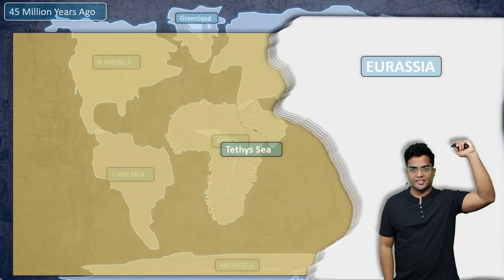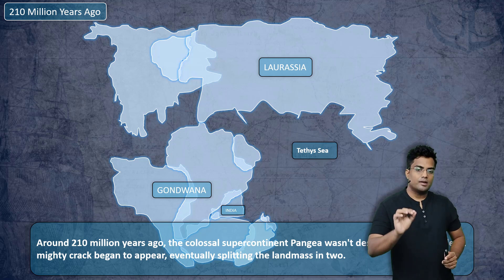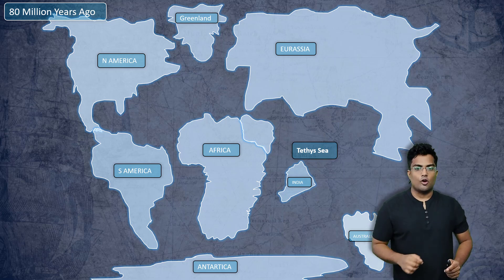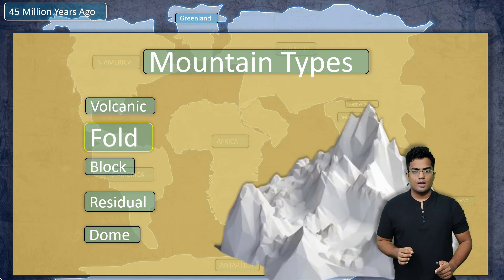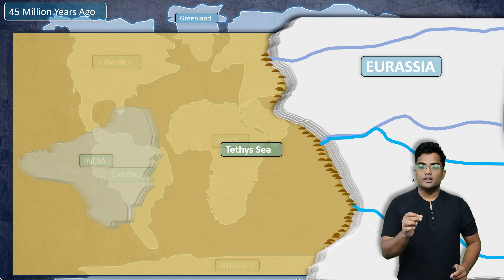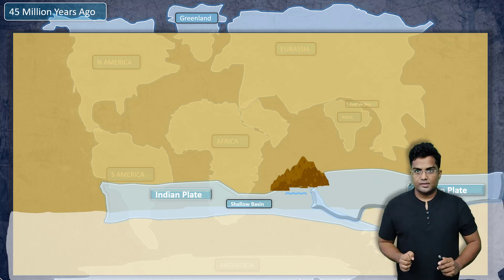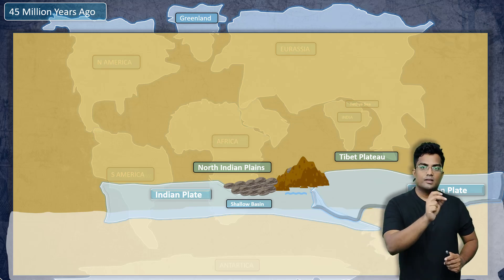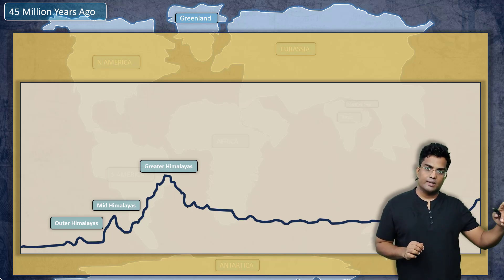UPSC - Formation of Himalayas | Animated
Formation of the Himalayas: A UPSC Note
The majestic Himalayas, a young mountain range compared to others on Earth, were forged through a dramatic collision of continental plates. Here's a concise overview for UPSC aspirants:

Continental Collision:

The story begins around 50 million years ago when the Indian Plate, driven by plate tectonics, started its northward journey.
Across its path lay the Eurasian Plate. The immense pressure from their convergence couldn't subduct either plate due to their similar densities.
Upliftment and Folding:

The colossal force resulted in a colossal response: the crumpling and rise of the Earth's crust.
Sediments accumulated over millions of years in the Tethys Sea (the ancient sea separating the plates) were squeezed and folded upwards, forming the initial Himalayan giants.
Phased Upliftment:

Geologists suggest the rise of the Himalayas wasn't a single event but a series of phases spread over millions of years.
This resulted in the complex structure of the Himalayas with multiple parallel ranges like the Greater Himalayas, Lesser Himalayas, and the Siwaliks.
Geological Significance for UPSC:

Understanding the formation of the Himalayas is crucial for UPSC because it:
Explains the unique physiographic divisions of India.
Links to the creation of the Tibetan Plateau, another geographical giant.
Sheds light on the ongoing geological processes like earthquakes in the region.
Further Exploration:

For a deeper understanding, UPSC aspirants can delve into concepts like plate tectonics, continental drift, and geosynclines.